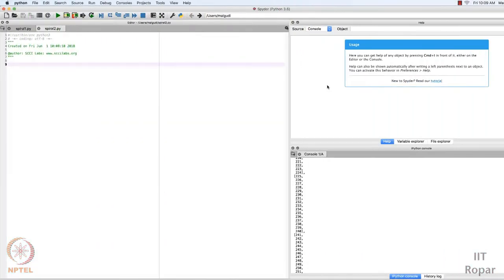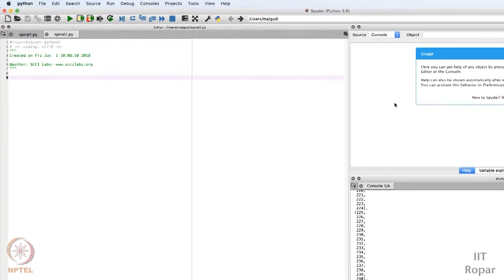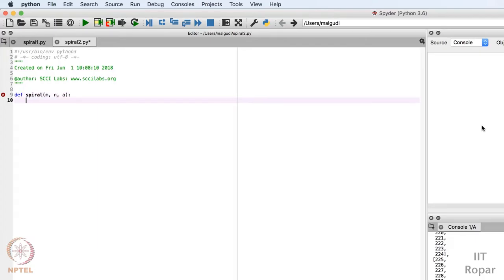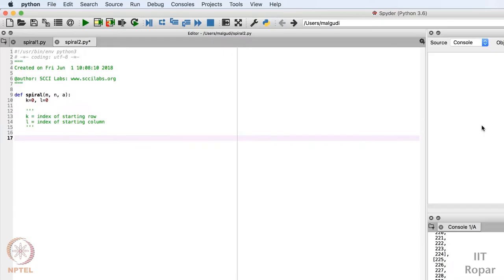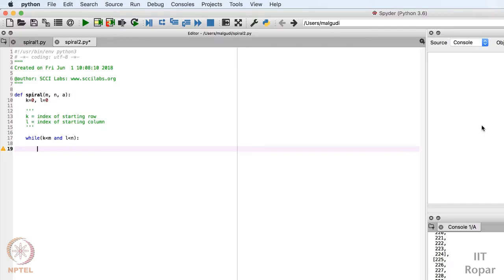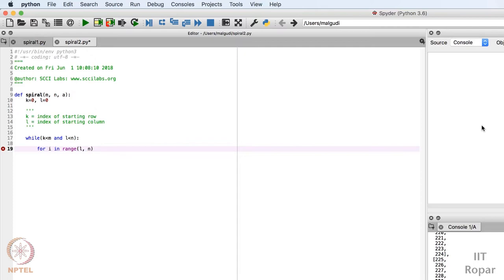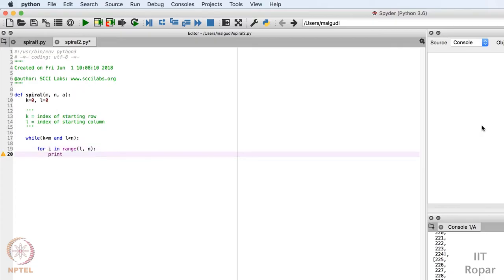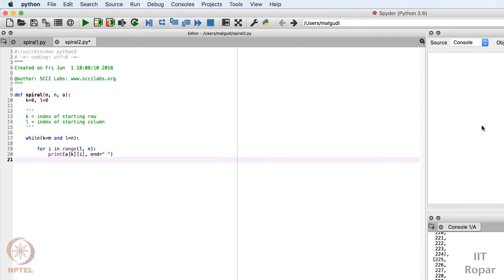Spiral Traversing - Let's Animate - Part 04